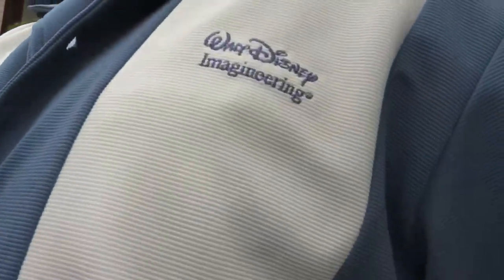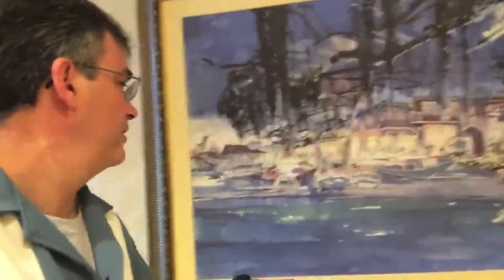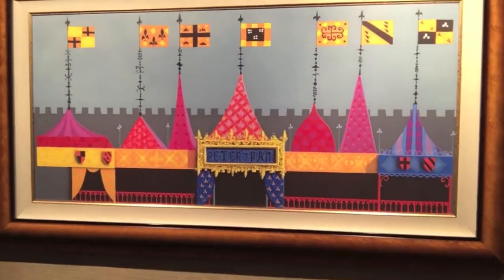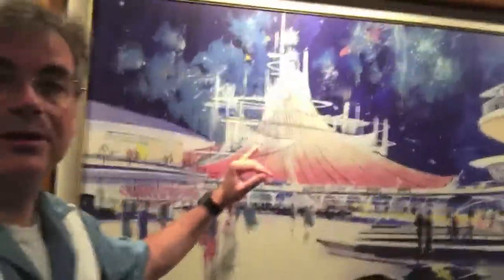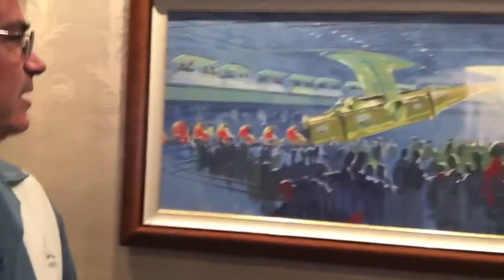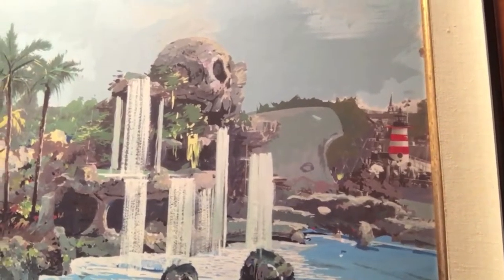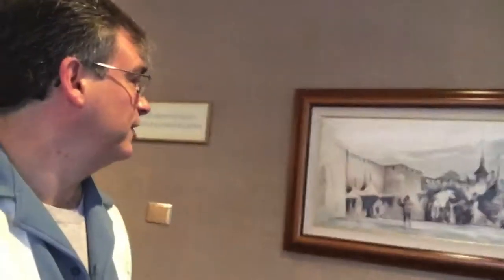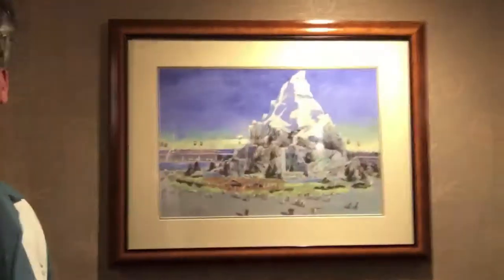Disneyland Hotel Art Collection